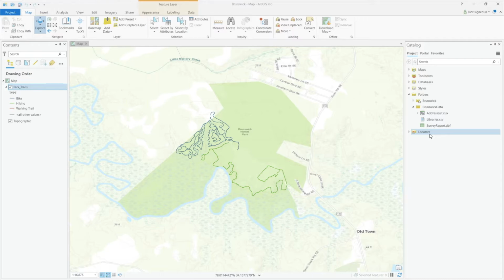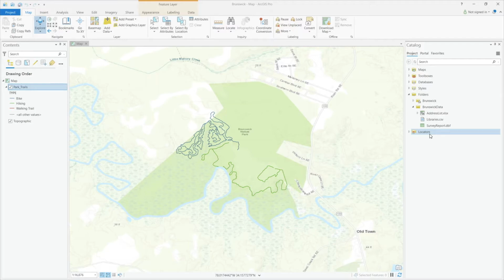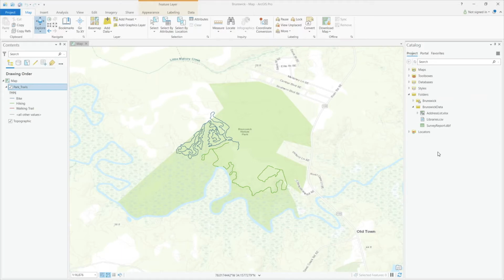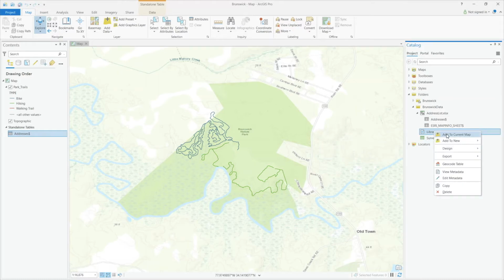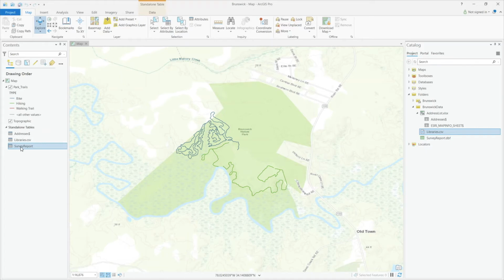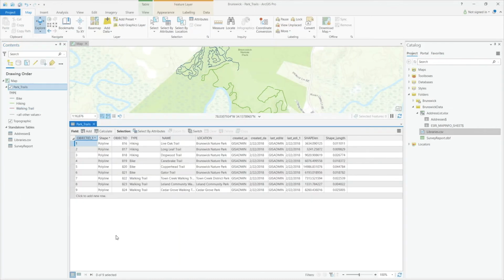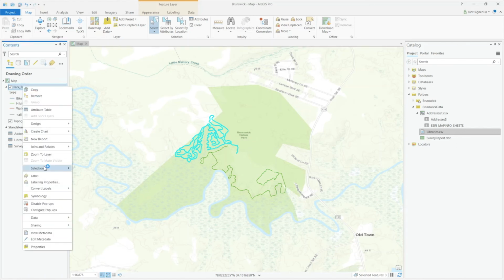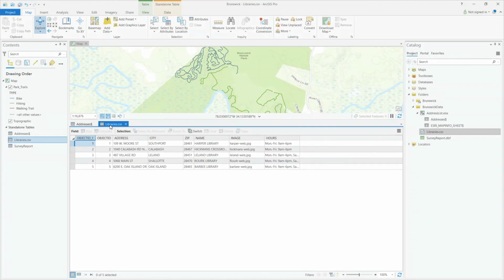Open Tabular Data in ArcGIS Pro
Learn about the different types of tabular data that can be added to ArcGIS Pro and the different ways to open them.